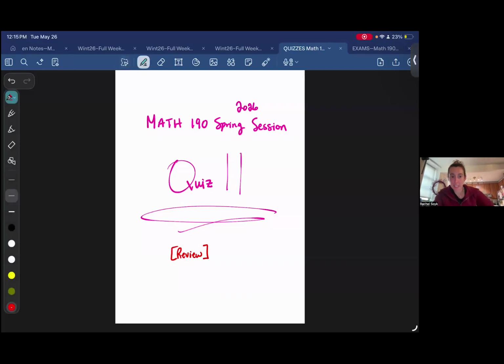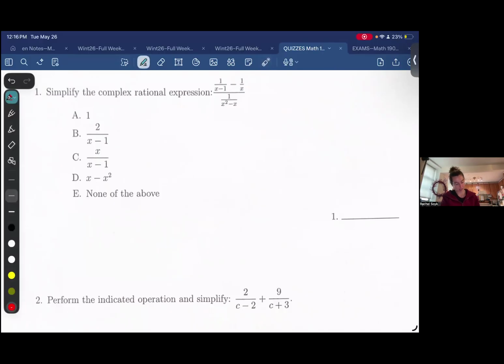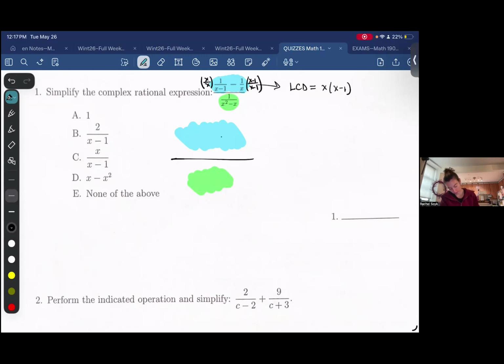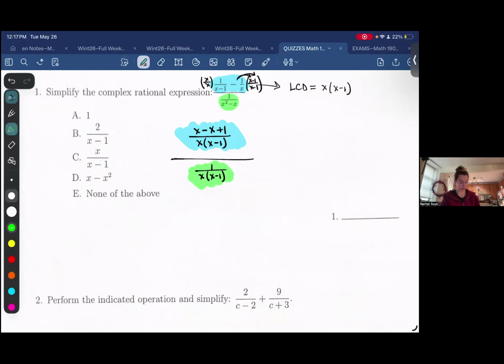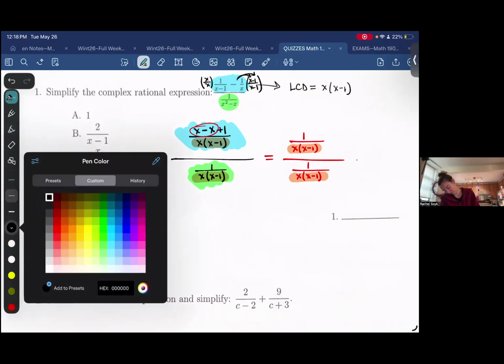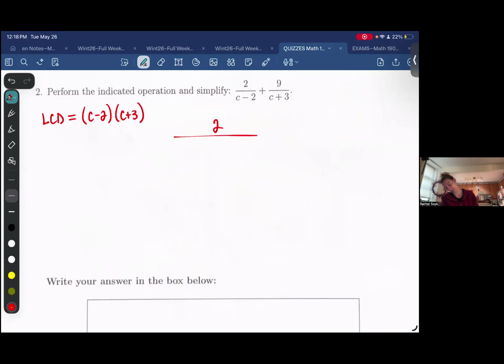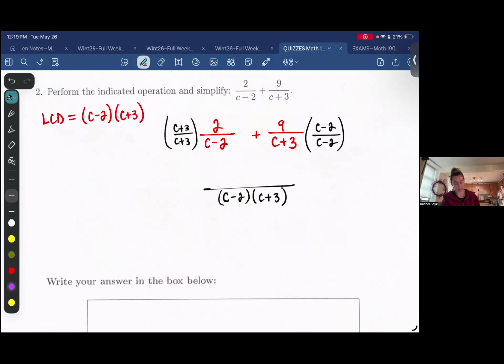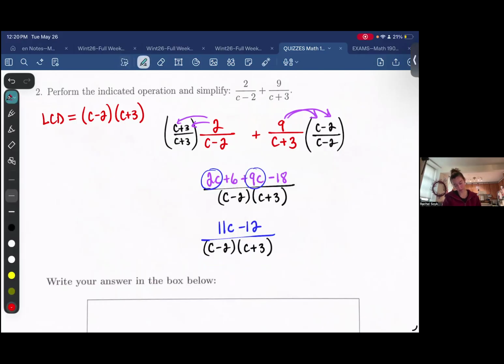Lecture Quiz 11 Review--Math 190--Lessons 26-27--Spring Session 2026